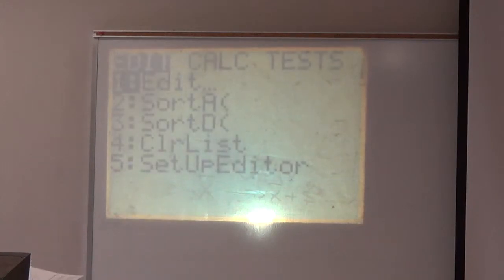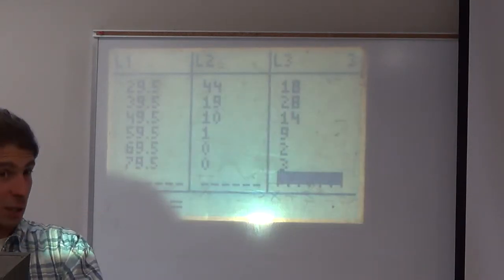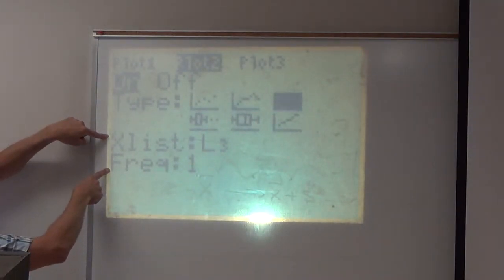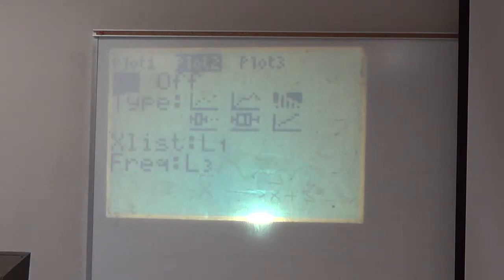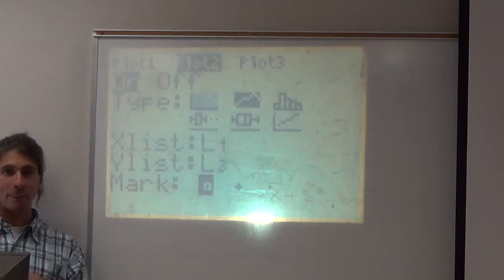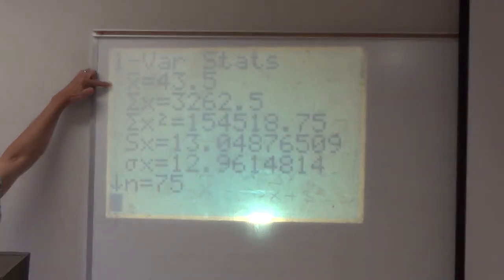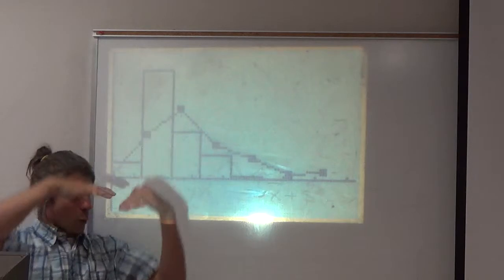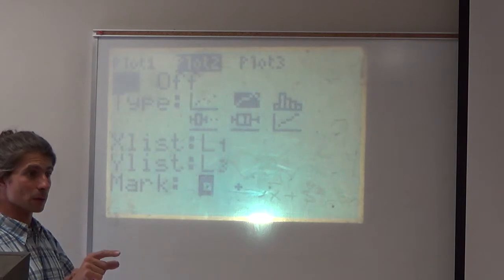4.24.14 (Measuring Variation, continued - part 6)